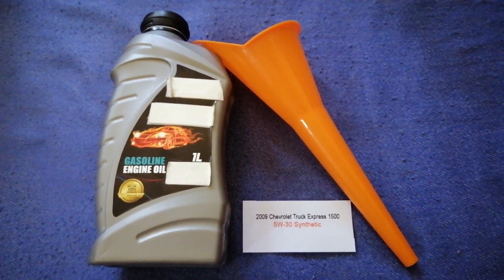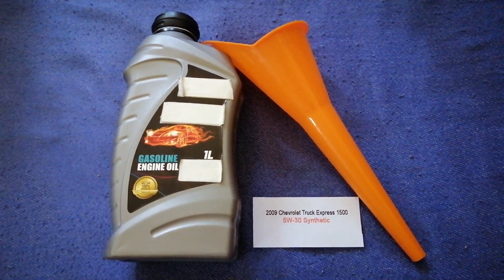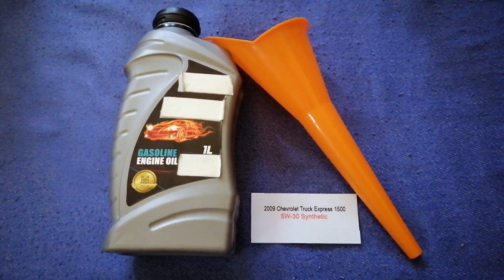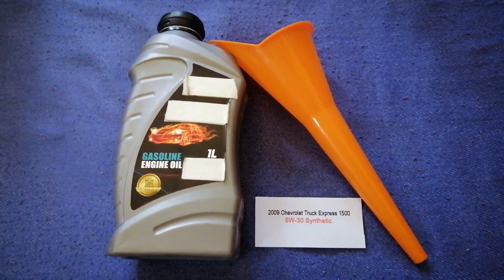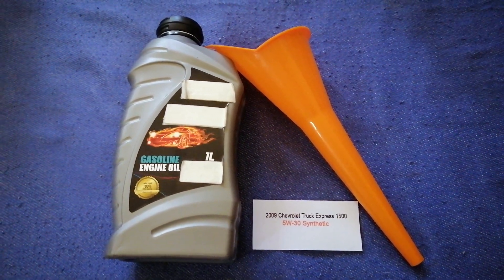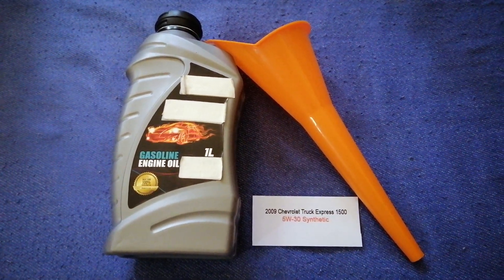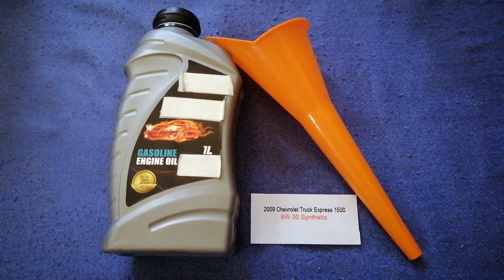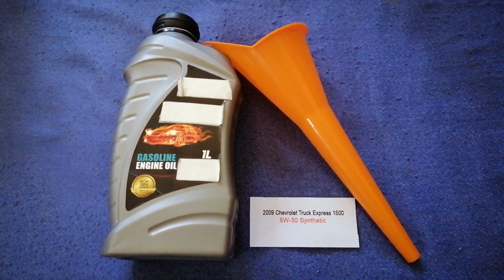🚗 🚕 2009 Chevrolet Express 1500 Oil Type 🔴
2009 Chevrolet Express 1500 Oil Type

2009 Chevrolet Express 1500 Oil Type

Chevrolet-branded vehicles are sold in most automotive markets worldwide. In Oceania, Chevrolet is represented by Holden Special Vehicles, having returned to the region in after a 50-year absence with the launching of the Camaro and Silverado pickup truck (HSV was partially and formerly owned by GM subsidiary Holden, which GM retired i1).